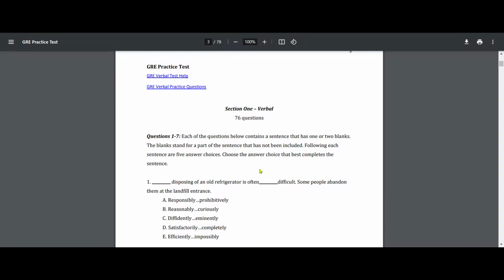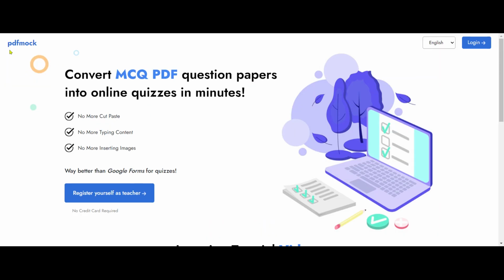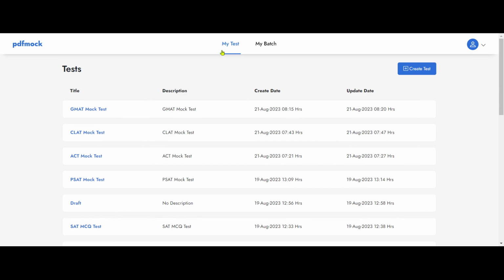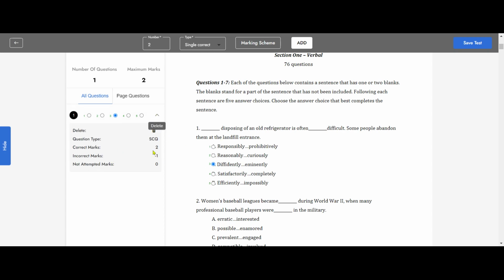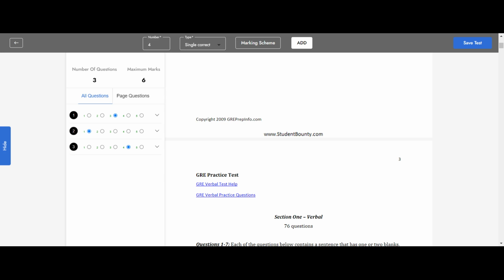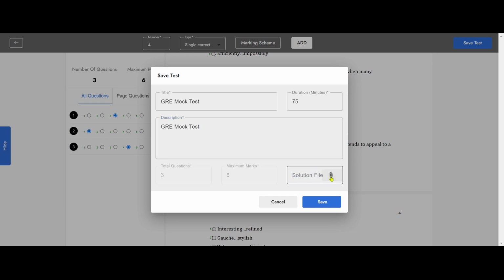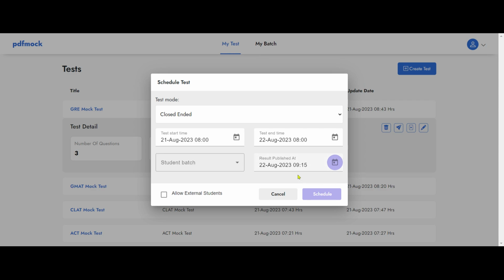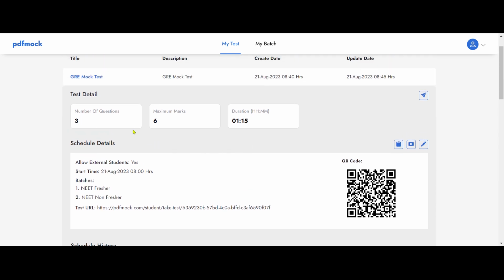Convert GRE Graduate Record Examinations MCQ PDF question papers into online quizzes in minutes!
PDFMock introduces a revolutionary solution that stands out among other applications in swiftly and seamlessly converting GRE (Graduate Record Examination) PDF question papers into interactive online tests within minutes. This process is achieved without the need for manual cut, copy, or paste actions. Leveraging advanced technology and user-centric features, PDFMock becomes the ultimate choice for converting GRE PDF question papers into online tests with unparalleled efficiency and effectiveness.

**Automated Conversion Process for GRE PDFs:**

PDFMock introduces an automated and streamlined process for converting GRE PDF question papers into interactive online tests. The platform employs advanced algorithms to extract questions, answers, and relevant content from GRE PDFs. This automated approach significantly reduces the conversion time, empowering educators to swiftly create dynamic online tests tailored for GRE exam preparation.

**Efficiency in GRE PDF to Online Test Conversion:**

PDFMock's efficiency is highlighted through its rapid transformation of GRE PDF question papers into interactive online tests. Leveraging cloud-based processing, the platform expedites the conversion process significantly. This acceleration empowers educators and students to focus on refining test content and analyzing performance rather than dealing with time-consuming manual conversions.

**Preservation of Original GRE PDF Formatting:**

PDFMock excels in preserving the authenticity of the original formatting found in GRE PDF question papers. Unlike other applications that may struggle to retain fonts, layout, and styling, PDFMock's advanced technology accurately captures content while precisely reproducing the original format. This ensures a seamless transition for students from traditional test papers to interactive online tests tailored for the GRE exam.

**Engagement-Enhancing Features for GRE Test Content:**

PDFMock enhances the online test experience for GRE exam preparation by introducing interactive elements that elevate engagement. Educators can seamlessly integrate multimedia elements such as images, videos, and audio into questions, enhancing the learning experience. Additionally, PDFMock supports various question types, including multiple-choice and fill-in-the-blank, diversifying the format and promoting active participation.

**Customization Aligned with GRE Test Objectives:**

PDFMock empowers educators to customize online tests to align with the specific objectives of the GRE exam. The platform facilitates effortless reordering of questions, shuffling answer choices, and setting time limits for individual sections. This high degree of customization ensures educators can tailor online tests to cater to the unique needs of students preparing for the GRE exam.

**Automated Grading and Insightful Analytics:**

A distinguishing feature of PDFMock is its automated grading system and comprehensive analytics. As students complete online tests for GRE preparation, the platform instantly grades their responses and delivers immediate feedback. Educators gain access to in-depth analytics encompassing individual student performance, question difficulty analysis, and overall test results. This data-driven insight empowers educators to refine teaching strategies and target areas for improvement effectively.

**Seamless Student Experience for GRE Practice:**

PDFMock prioritizes an optimal student experience by offering a seamless and user-friendly interface for GRE exam practice. The platform's responsive design ensures compatibility across various devices, including desktop computers, tablets, and smartphones. Intuitive navigation tools contribute to a streamlined testing experience, allowing students to concentrate on mastering GRE test content.

The platform's development team actively listens to user feedback and integrates new features and improvements regularly. This commitment guarantees that educators and students always have access to the latest resources for successful GRE test practice.

In conclusion, PDFMock stands as a trailblazer in converting GRE PDF question papers into interactive online tests. Through its automated conversion process, rapid transformation capabilities, formatting fidelity, engagement-enhancing features, customization options, automated grading, insightful analytics, seamless user experience, security measures, and unwavering commitment to innovation, PDFMock empowers educators and students to excel in GRE exam preparation. By simplifying the conversion process, PDFMock enables educators to focus on fostering effective learning environments and driving student success in the competitive realm of the GRE exam.